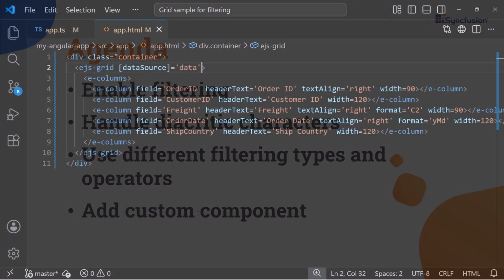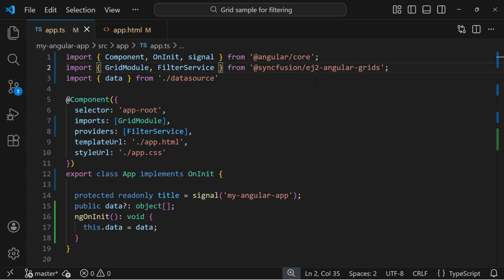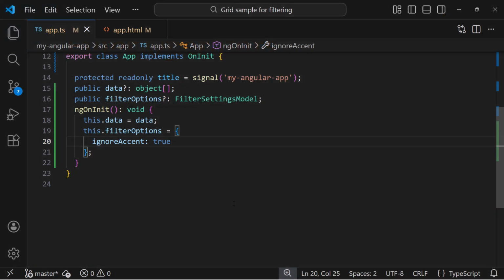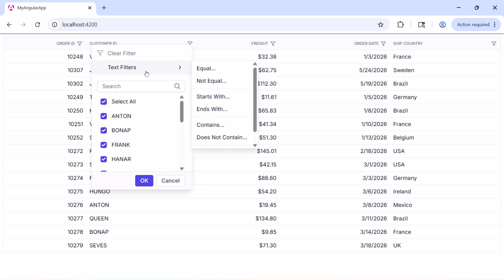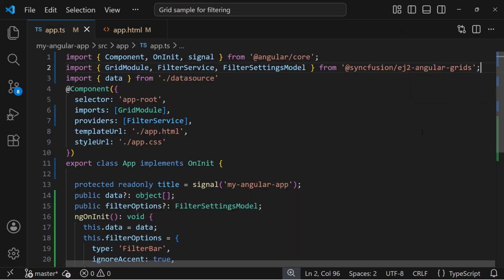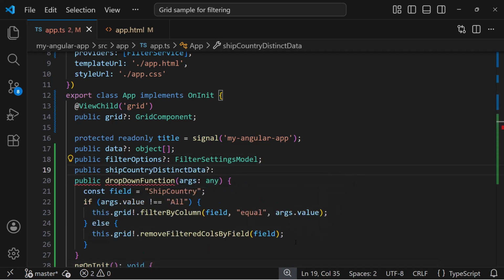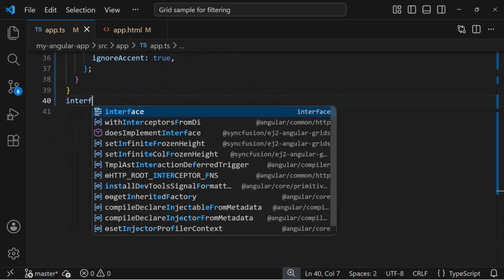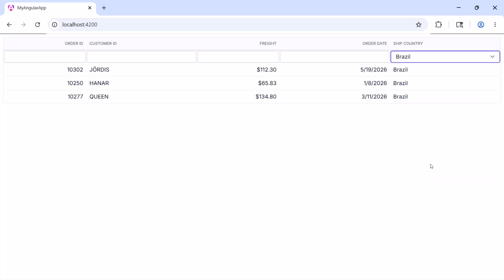How to Work with Filtering Options in Angular Data Grid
Learn how to filter data efficiently in the Syncfusion® Angular Data Grid component. This video demonstrates how to enable and configure grid filtering, work with diacritic characters, apply filter operators, and use multiple filtering modes to refine and control how data is displayed.

The Angular Data Grid provides powerful, built‑in filtering capabilities that allow users to filter records directly through column headers for a seamless data exploration experience. It supports commonly used filter operators, such as startsWith, contains, and equals, enabling precise and flexible data filtering.

You can also handle diacritical characters easily with the ignoreAccent option for accurate filtering. The Data Grid offers multiple filtering interfaces, including a filter bar, a menu, checkboxes, and Excel‑style filtering,  to interact with grid data. You can apply different filter types for each column to suit specific data and usability requirements.

In addition, the Angular Data Grid allows advanced filter customization. You can replace the default text filter with custom filter components, such as dropdown lists, using the filterTemplate property. This approach helps create intuitive, filtering experiences by enabling users to select values rather than typing them manually, making data interaction more efficient.

If you need a trial license key, start your Angular trial from your Syncfusion® account and obtain one from the downloads

BOOKMARK DETAILS
[00:00] Angular Data Grid - Introduction
[00:40] Enable filtering
[01:07] Filter diacritic characters
[01:57] Filter on initial rendering
[02:49] Filtering types
[04:01] Add custom components to the filter menu